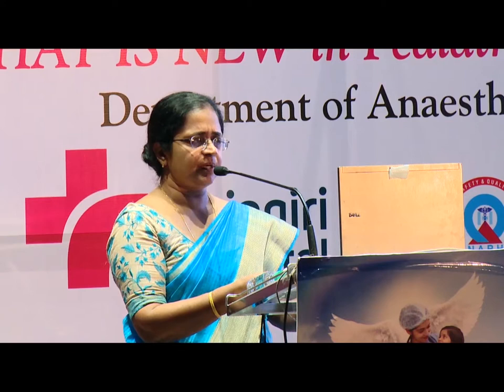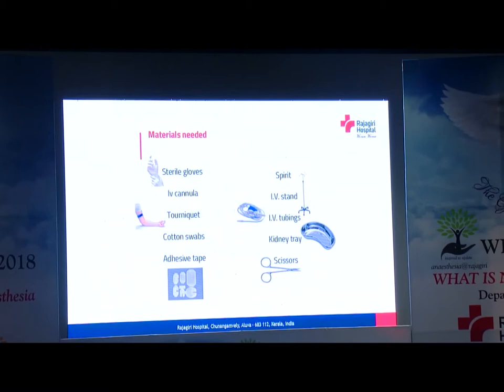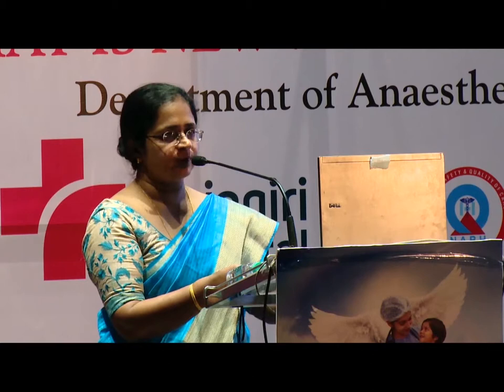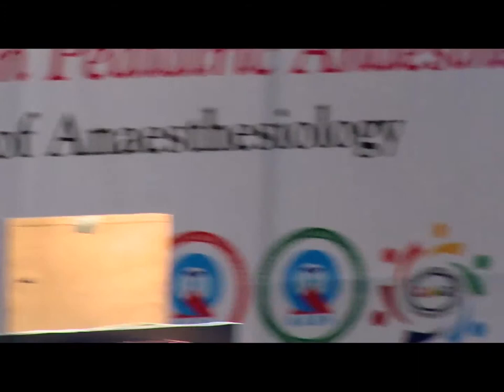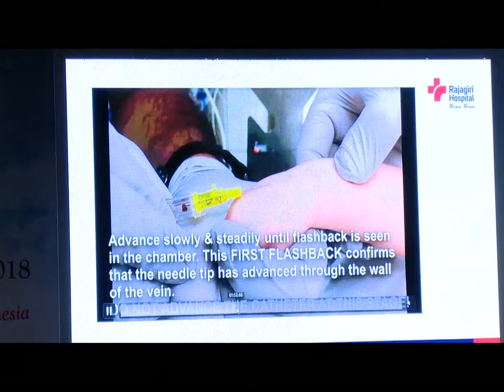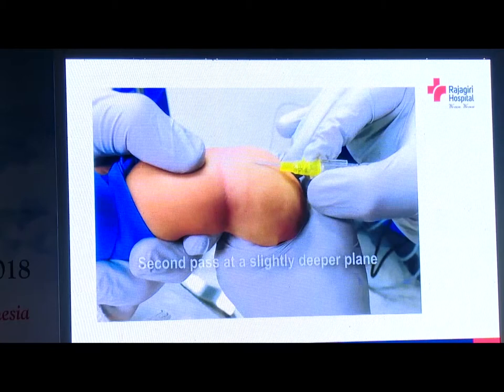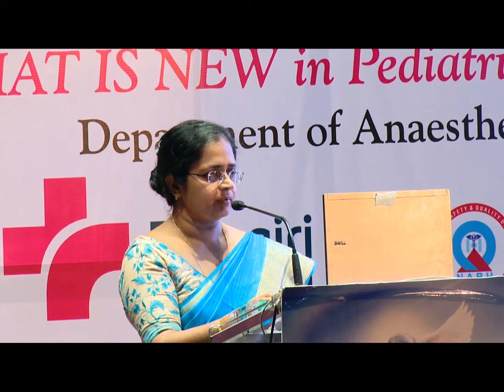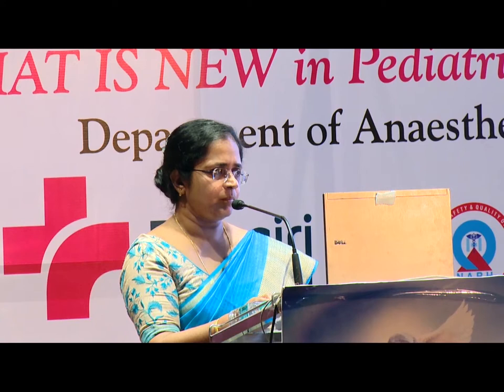WIN CONCLAVE 2018 | Pediatric I V access by Dr Annie Thomas.